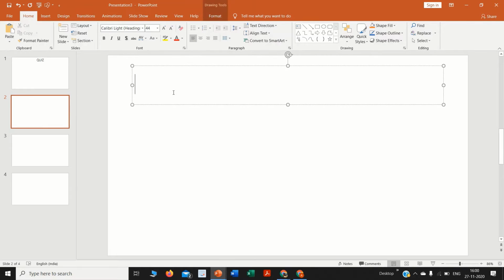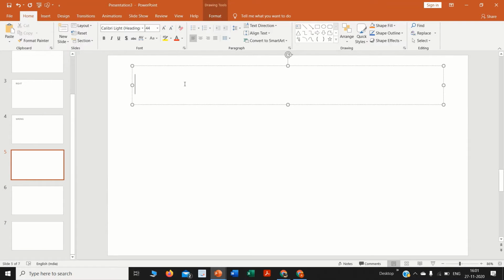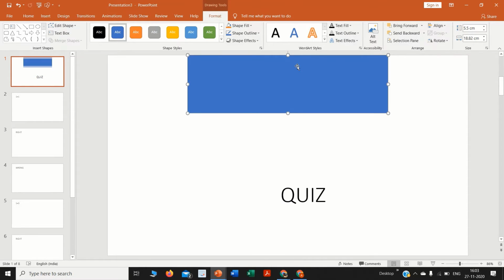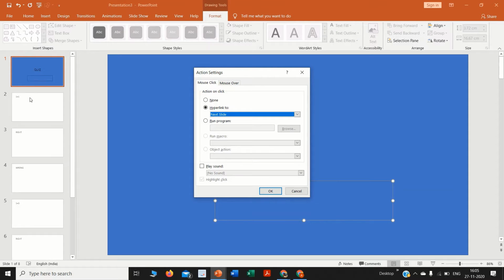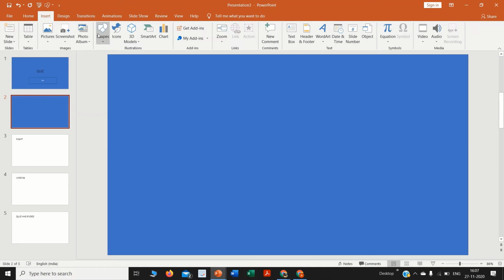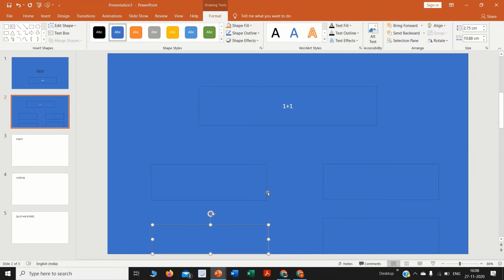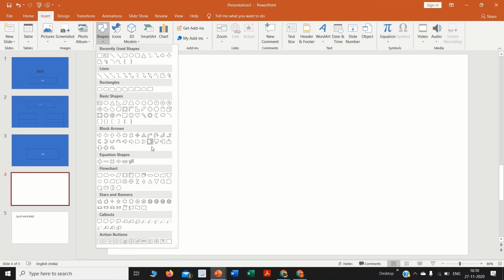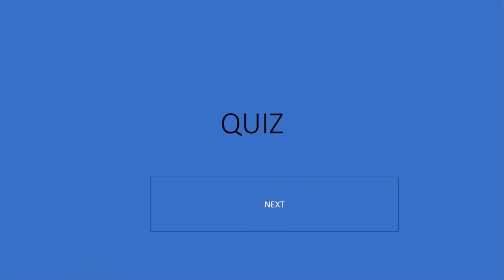HOW TO MAKE A QUIZ IN POWER POINT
How to insert a quiz in power point, how to make a quiz in power point,
HUY, GUYS, TODAY HERE IS A INTERESTING VIDEO ON POWER POINT QUIZ THIS VIDEO EXPLAINS THAT TO HOW TO DO A QUIX IN POWER POINT.
ALSO THERE WILL BE VIDEOS ABOUT AMONG US AND TALKING TOM GOLD GAME AND MEGA IMPORTANTLY FREE FIRE VIDEOS WILL BE COMMING SOON.
            ____________TO GET THEM ALL_____________
   SIMPLY
THIS VIDEO TO EVERY ONE.
TILL THE NEXT VIDEO BYE AND C U SOON !